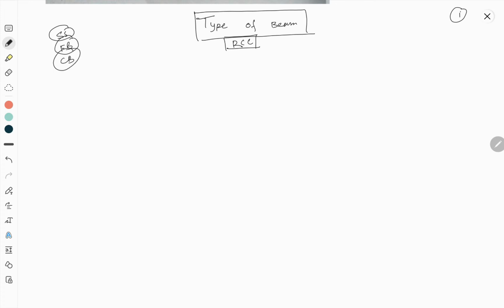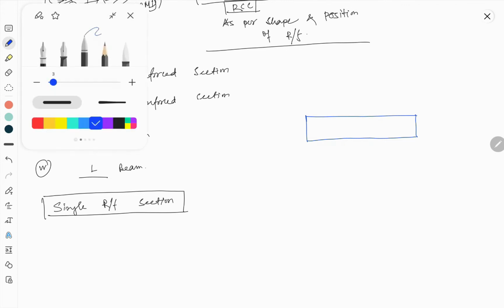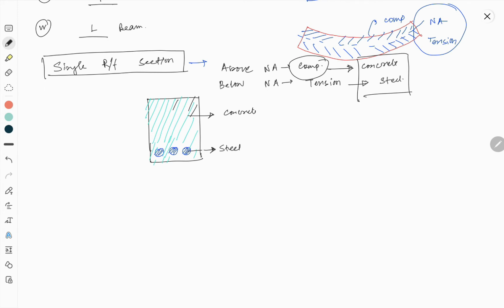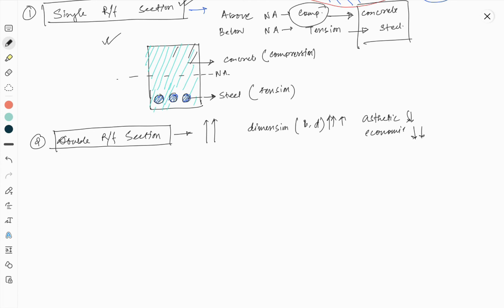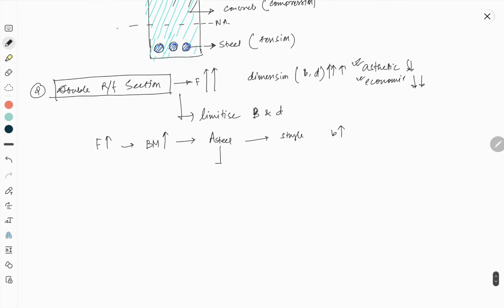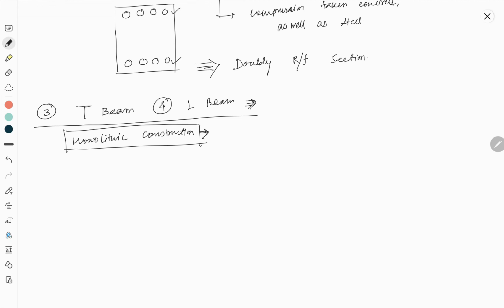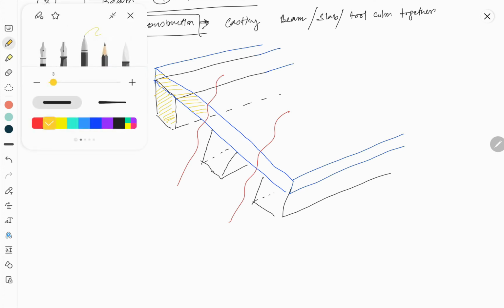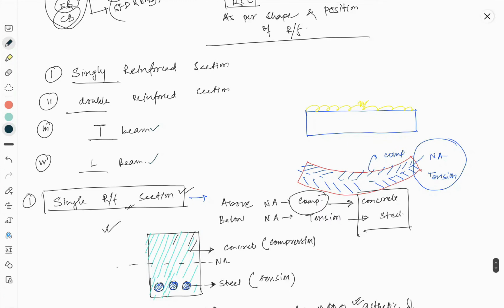Type OF Beam | Lecture 19 | Reinforced Cement Concrete I Concept_Civil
R.C.C, beams are of following three types: Singly Reinforced Beams. Doubly Reinforced Beams. Flanged Beams (T beams and L beams)
Type OF Beam in rcc,
What are the 3 types of beams?,
What are different types of beams?,
How many types of beam are there?,
How many types of beams are there in construction?,

types of beam,
details of rcc beam,
types of roof beam,
types of concrete beams,
beam to beam connection in rcc,
how many types of beam,
types of beam and uses,
types of rcc columns,